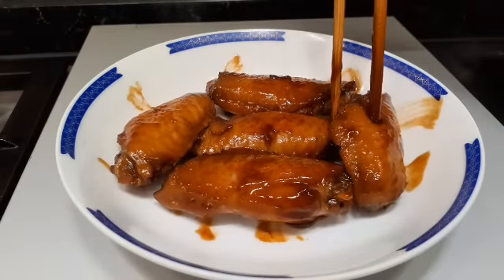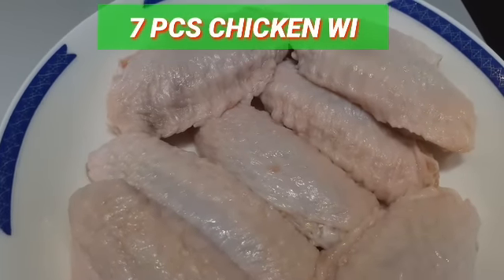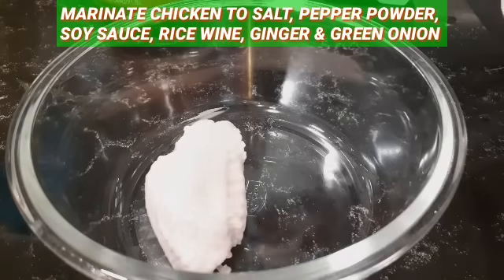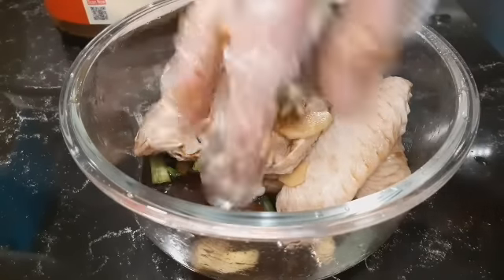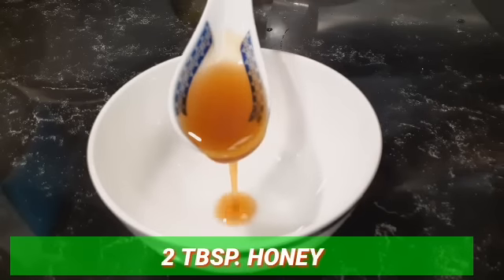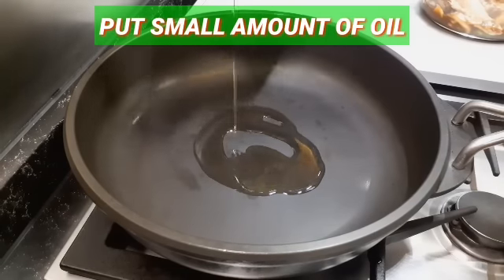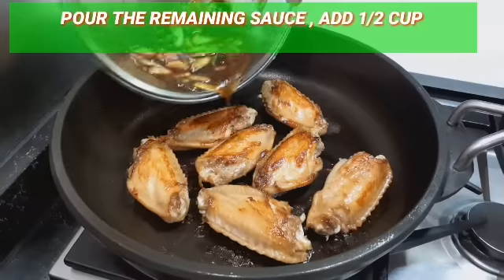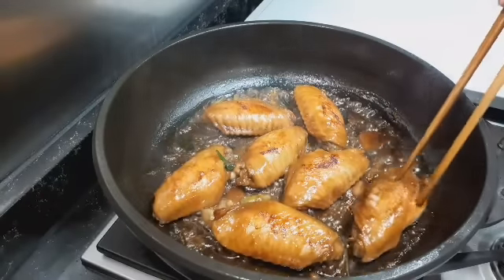THIS CHICKEN WINGS ARE SO ADDICTIVE HONEY & SOY SAUCE THAT YOU'VE NEVER FORGET EVER💯👍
"HONEY CHICKEN WINGS WITH SOY SAUCE"

INGREDIENTS:
= 7pcs. Chicken Wings
= 2 tbsp. Honey mixed with 1/4 cup of warm water.

TO MARINATE:
= 1 tsp. Salt
= 1 tsp. Pepper Powder
= 2 tbsp. Soy Sauce
= 1 tbsp. Rice Wine
= 10 slices Ginger
= 2 Green Onions( White Part)

PROCEDURE:

1. Wash and Soak the chicken wings into salt for 30 minutes.

2. Prepare Honey in a bowl and mixed into water.

3. Marinate Chicken into salt, pepper, soy sauce, rice wine, ginger(squeeze) and green onion( squeeze). Marinate for 30 minutes or overnight.

4. Heat Pan, Put a bit of Oil, Fry Chicken for 2 minutes each side. After each 2 minutes.. Pour the remaining sauce of chicken, Add 1/cup of water, Cook for 15 minutes. After 15 minutes brush Honey into chicken each side, Let the water evaporate.

5. Serve with Love 💕

IF YOU WANT MORE VIDEOS  OF COOKING RECIPES AND TECHNIQUE ..PLEASE VISIT MY PLAYLIST 👇👇👇

THANK YOU SO MUCH AND GOD BLESSED ❤️🙏